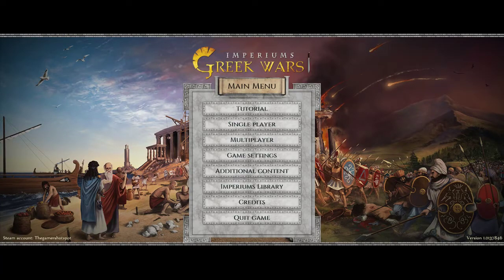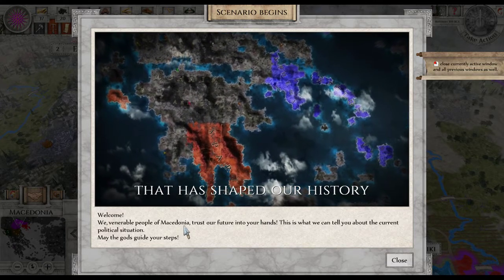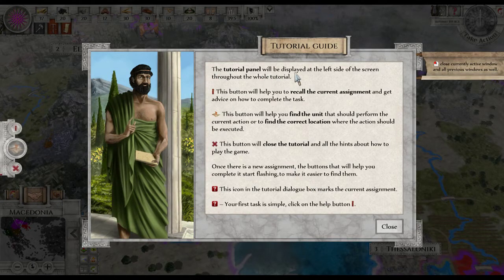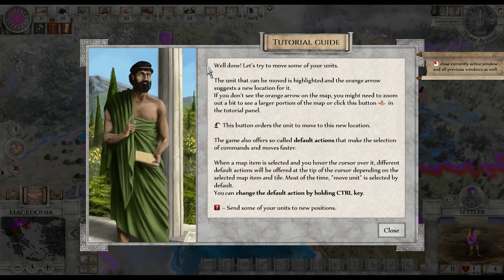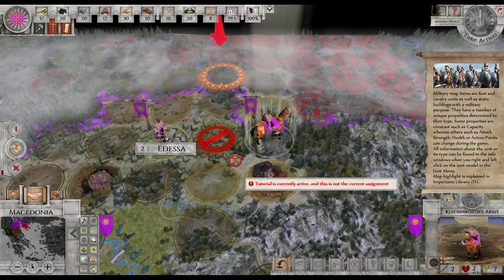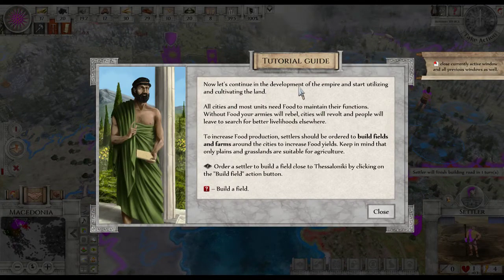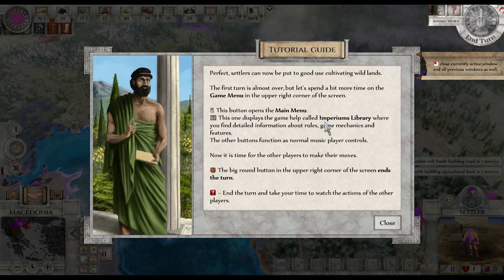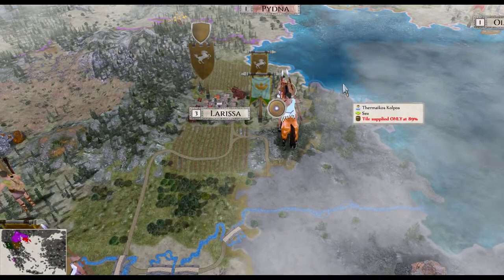Lets Play Imperiums Greek Wars | Mythological Elements | First Look | Tutorial PC Gameplay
Imperiums: Greek Wars is a unique combination of turn-based 4X game on a grand strategy map with mythological elements. Inspired by our previous award-winning title Aggressors: Ancient Rome, we take players back to the time of Philip II of Macedon and his effort to unite Greece (Hellas) under the auspices of a great new Macedonian empire.

Players choose from almost 30 factions including mighty Athens and Sparta, upstart Macedonia, uncouth barbarians, and Persian satrapies. Face new challenges in the historically accurate setting on the biggest map of ancient Greece ever made in this genre. Strategy, political scheming, and clever military tactics will be needed to establish a powerful state; however, far more than that will be needed to succeed in becoming a legend.
All is set in a world enhanced by (optional) myths and legends that open the way to fabulous adventures and perilous quests of ancient heroes, deepening the player experience and completing the story of the game.

An endless number of worlds can be created through an in-game map generator and simple modability, including a built-in editor and integrated Steam Workshop ensure extreme replayability. Offline and online multiplayer and Ironman modes give plenty of opportunities to test players’ skills to the limit.

Follow in the steps of great kings and legendary heroes and experience the ancient Greek world as never before!